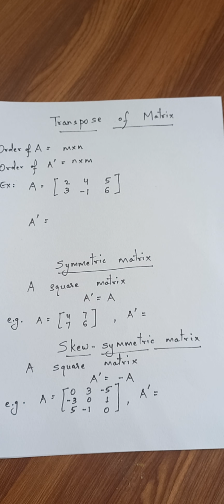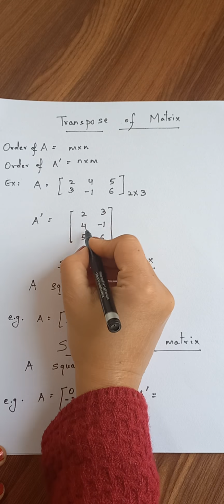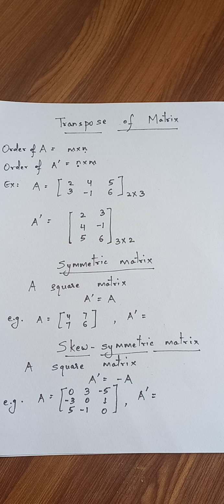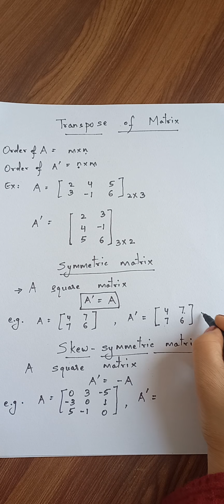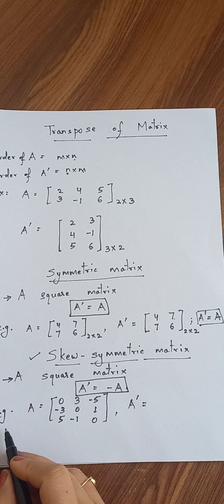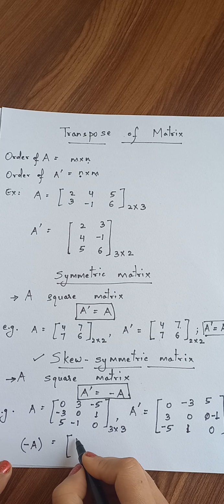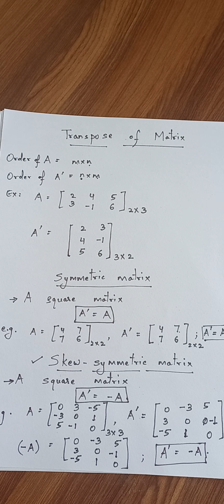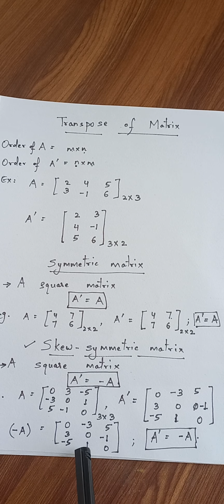Transpose of matrix, symmetric and skew- symmetric matrices, vol-5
Class 12th Mathematics,  Matrices , CBSE